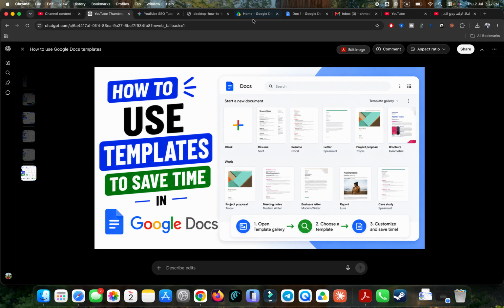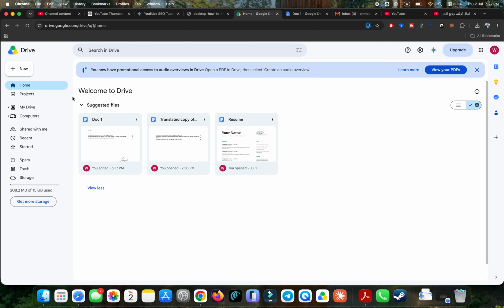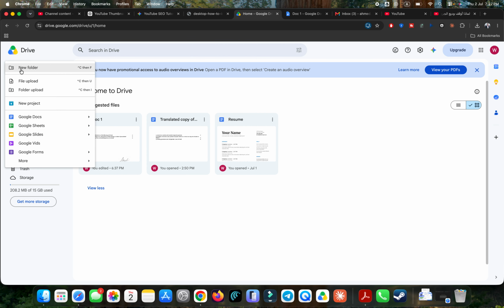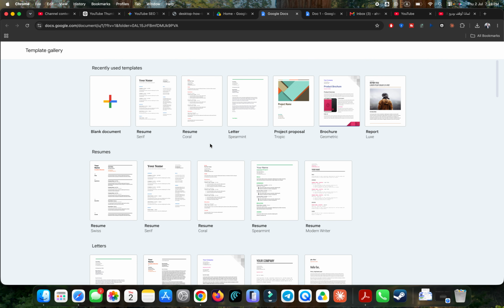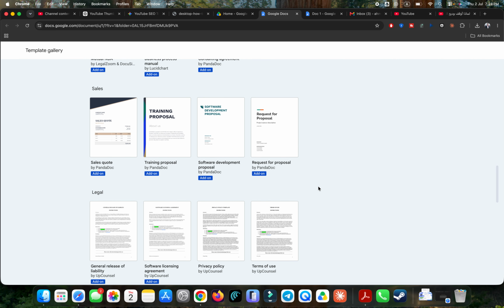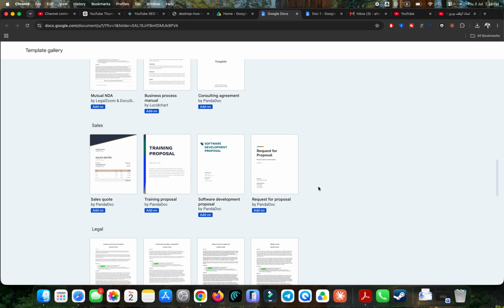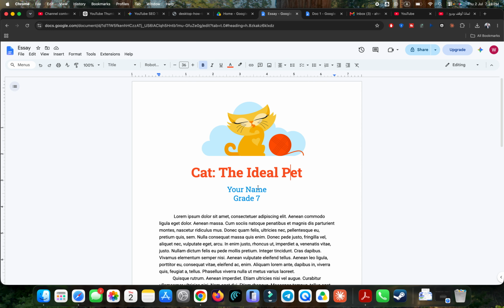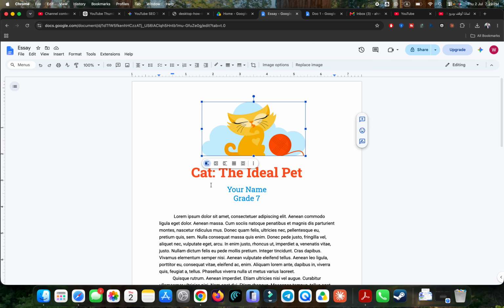How to Use Templates to Save Time in Google Docs (2026 Update)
Are you tired of starting every single business proposal, resume, or meeting agenda from a completely blank page? Spending hours adjusting margins, hunting for matching fonts, and tweaking layouts ruins your productivity and kills your creative momentum. In this short video, I will show you exactly how to tap into Google Docs' built-in template gallery and configure custom team layouts so you can launch beautifully formatted documents instantly.